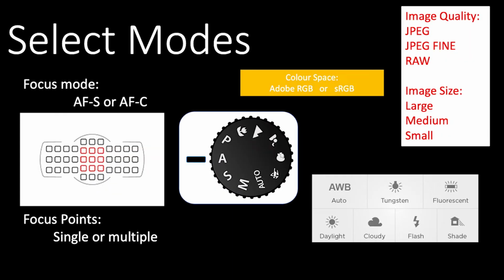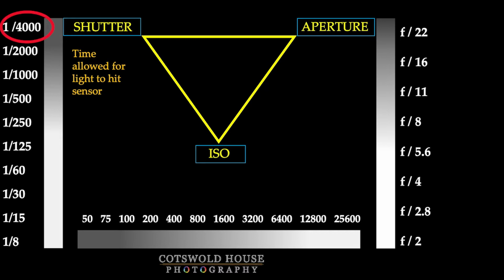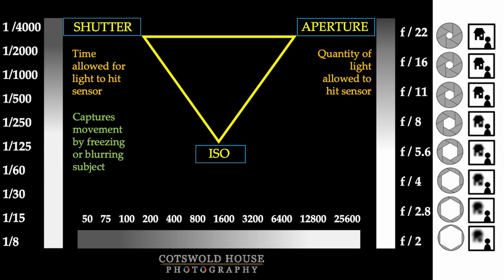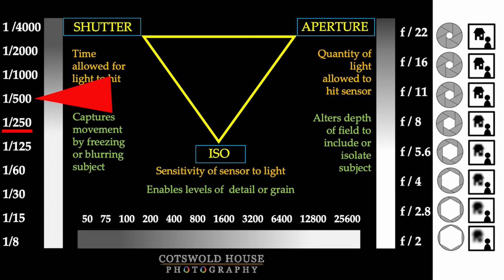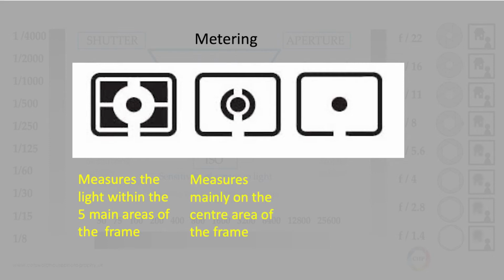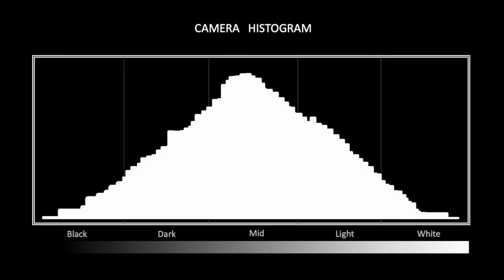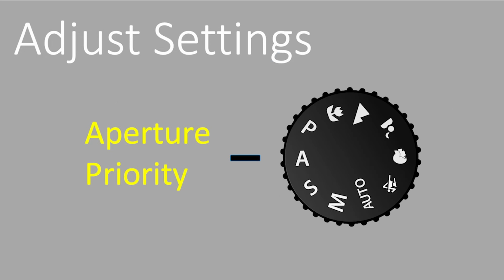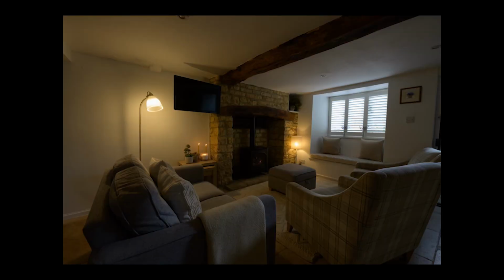CHP EXPOSURE Part1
For CHP Camera Club Members.